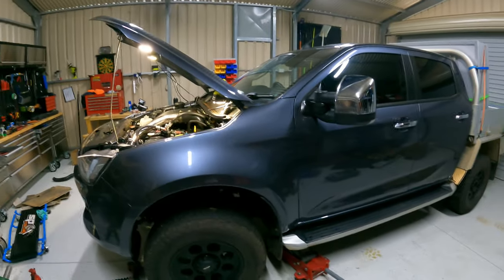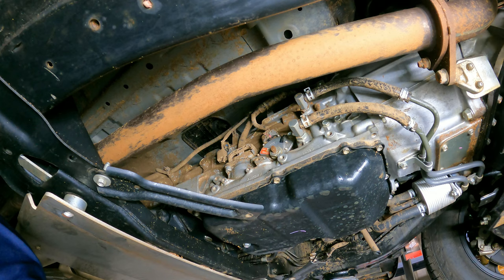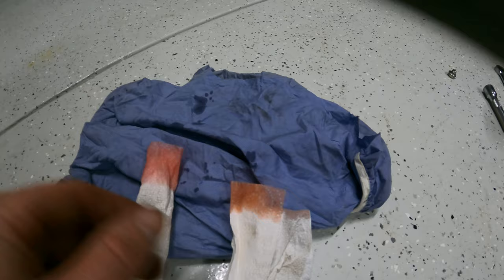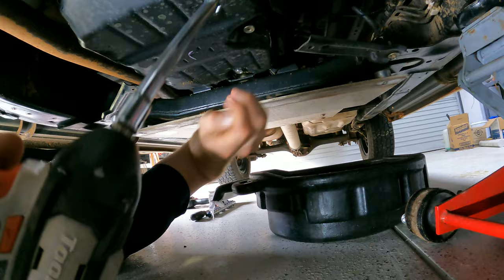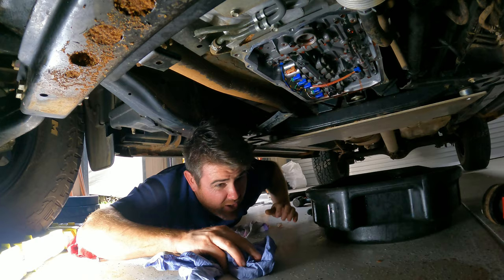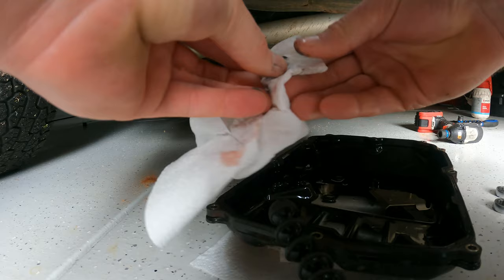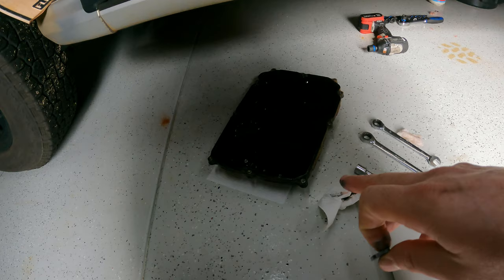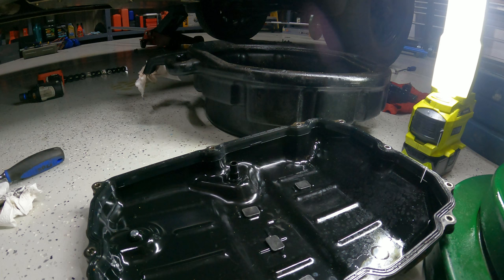2021 ISUZU D-MAX TRANSMISSION SERVICE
2021 ISUZU D-MAX TRANSMISSION SERVICE, Just a video showing how i serviced Phil's transmission on his D-max. This ute has performed just over 20,000km since new, Most of the Km's being performed whilst towing a caravan so the owner Phil wanted to have the oil's replaced as preventative maintenance